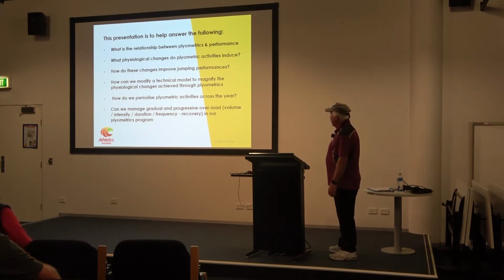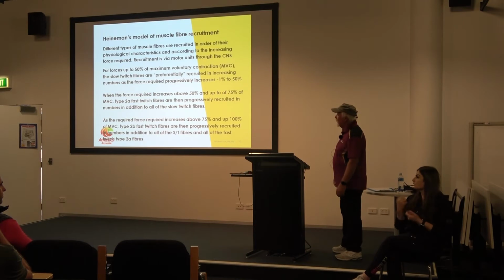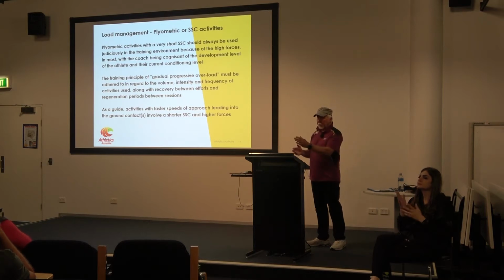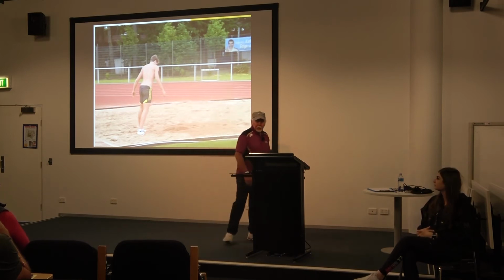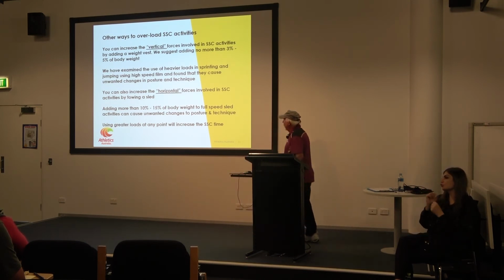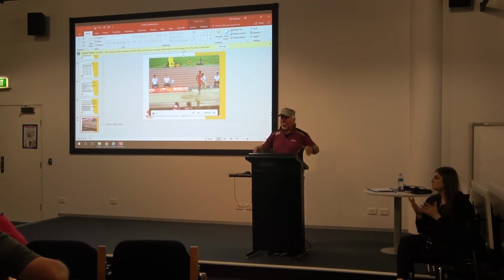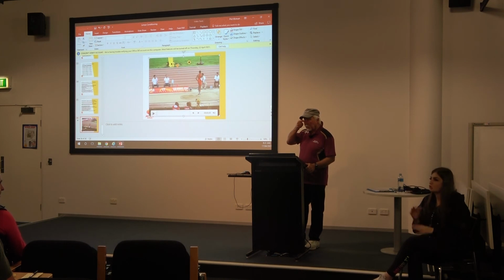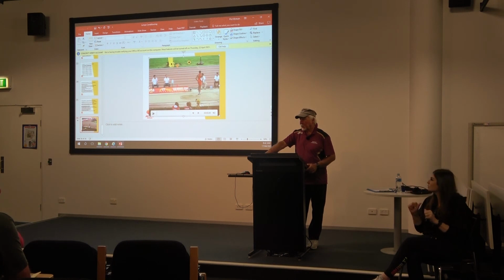Plyometrics for Track and Field by Gary Bourne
Leading Australian Jumps coach, Gary Bourne presents a lecture on plyometrics and how they can be effectively and safely integrated into a Track and Field training program.